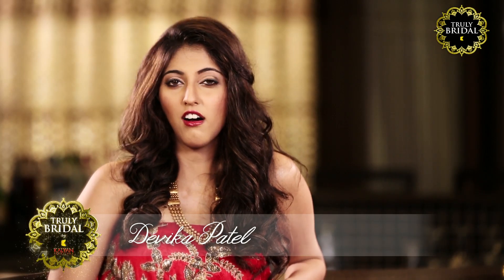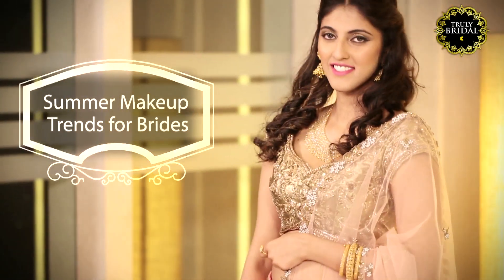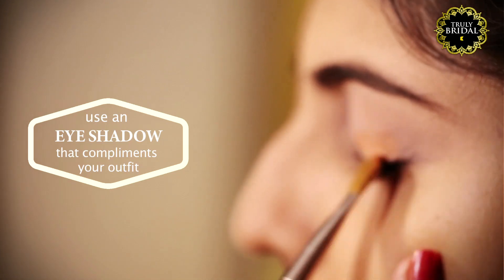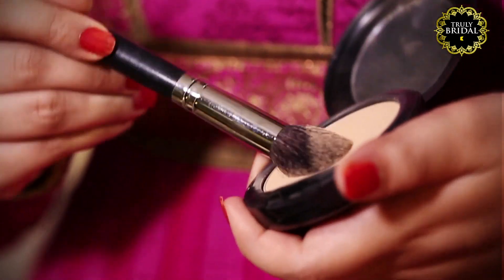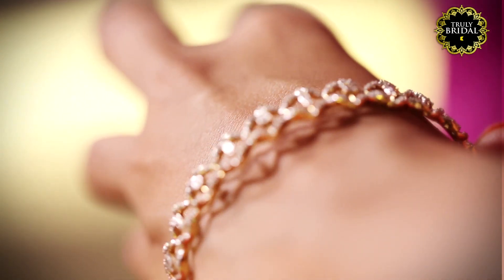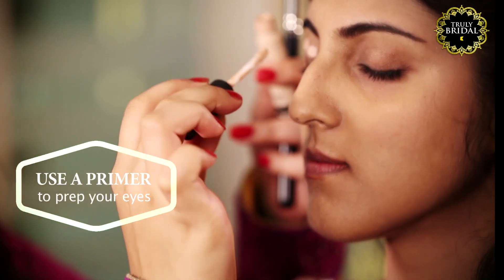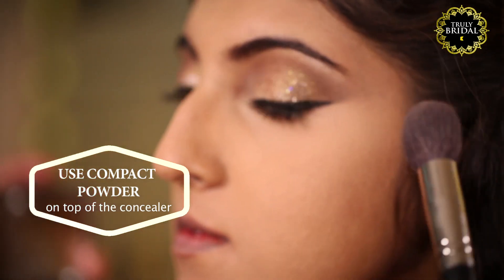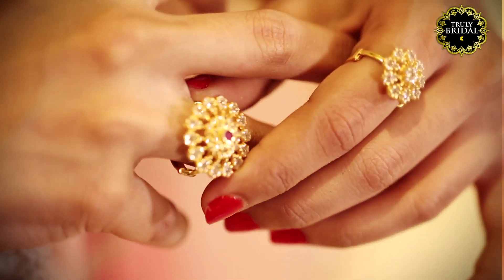Summer Make-Up Wedding Trends for Brides-to-Be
Every Bride wants to look best in the world on her wedding day. However, getting married during summer is not an easy task as it’s hard to carry heavy lehanga’s and bridal makeup during these days. Devika Patel, wedding expert from Truly Bridal has come up with some summer wedding makeup looks by which you can look your best on your wedding day. Keep watching this video for more details!
There’s no bigger day in your life than your WEDDING day! Apart from swearing an oath with your partner, you need to get a quintessential dress, flawless makeup, graceful jewellery and mesmerising destination! Explore how you can make your wedding the most memorable one because for most of us, this day will live on forever.